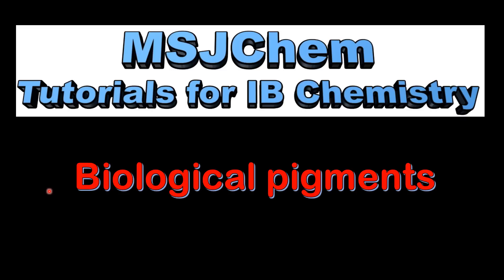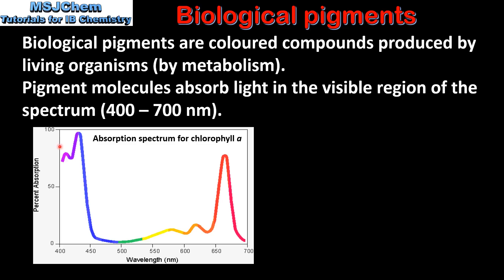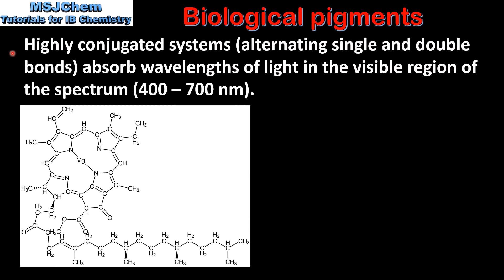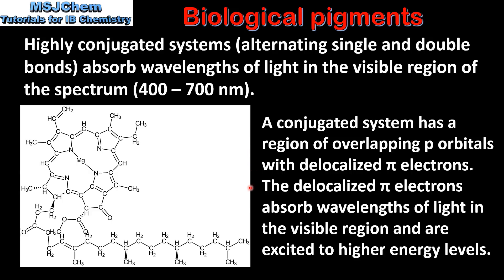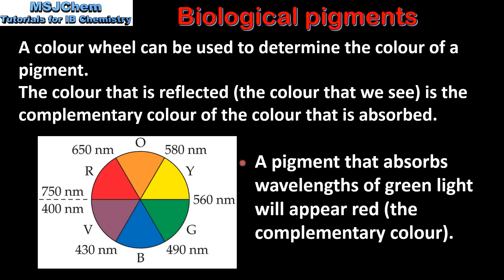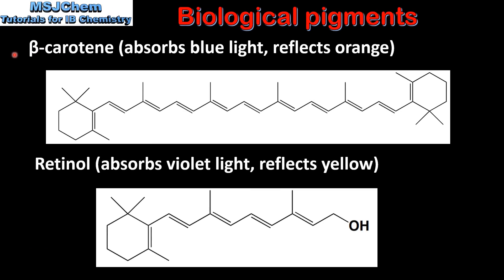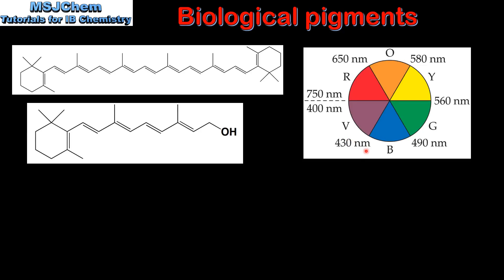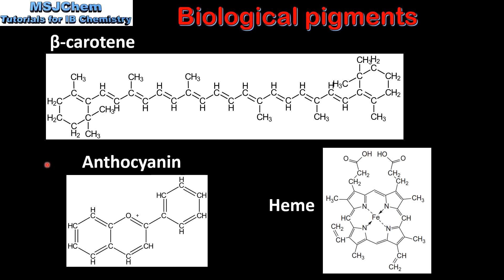B.9 Biological pigments (HL)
Understandings:
Biological pigments are coloured compounds produced by metabolism.
The colour of pigments is due to highly conjugated systems with delocalized electrons, which have intense absorption bands in the visible region.